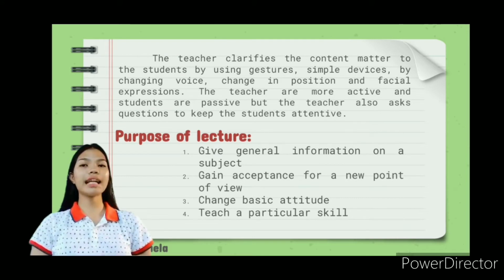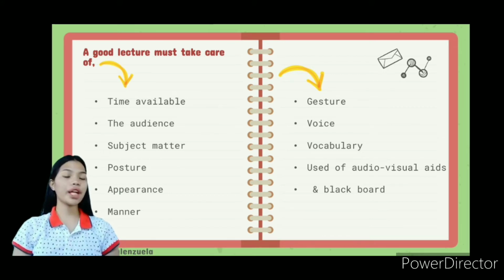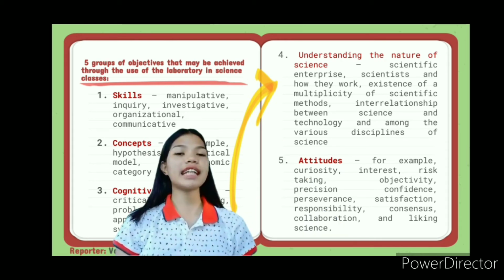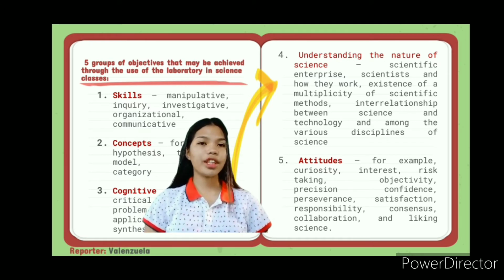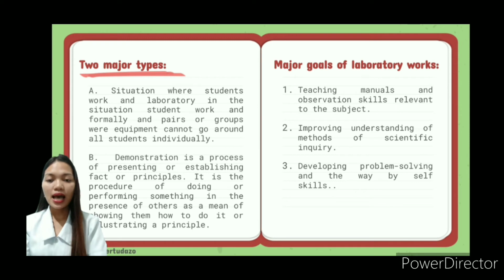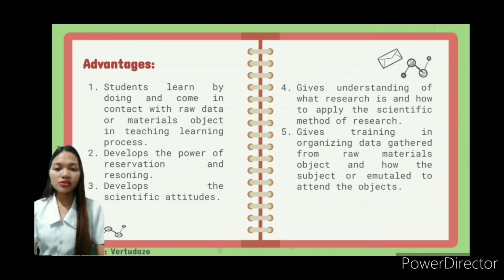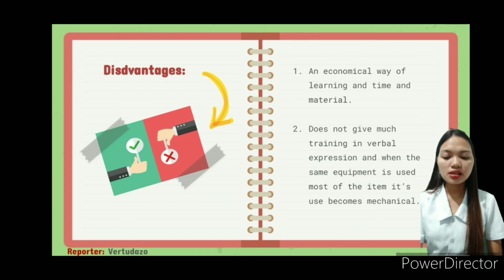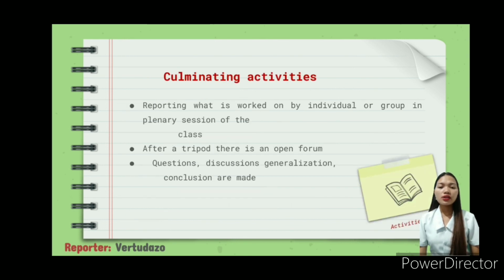Lecture and Laboratory Science Teaching